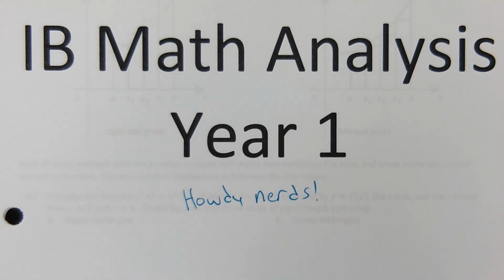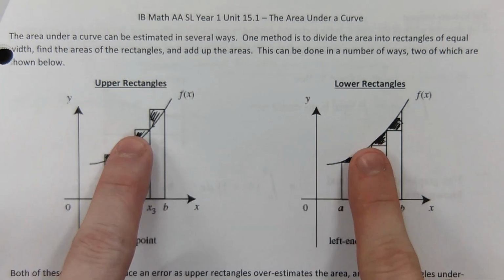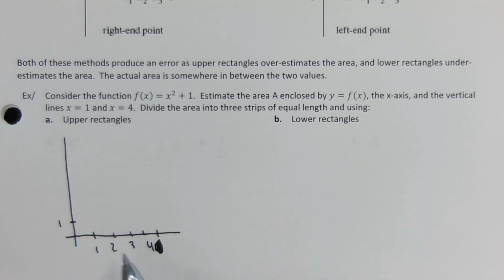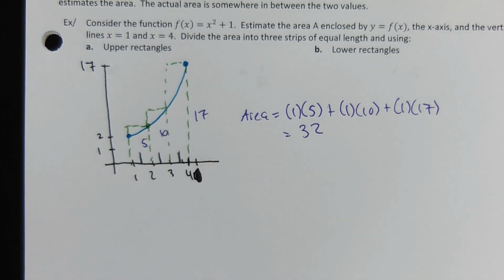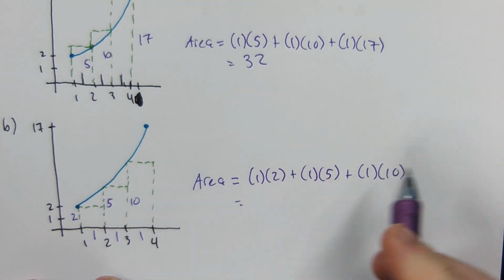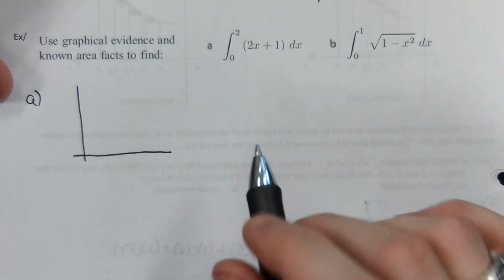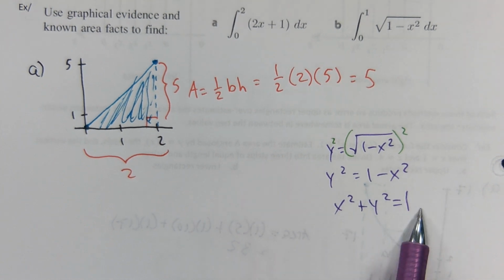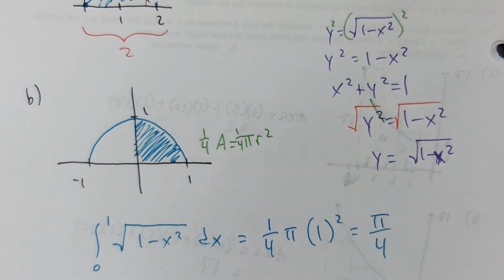Unit 15.1 Notes - The Area Under a Curve